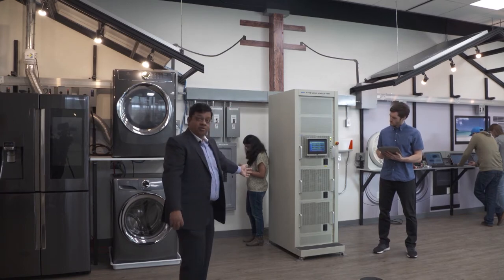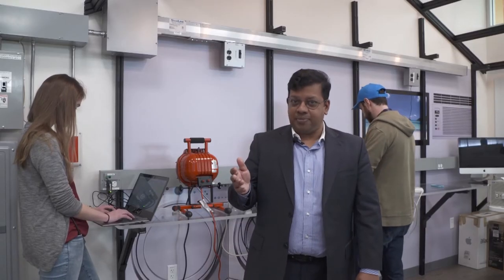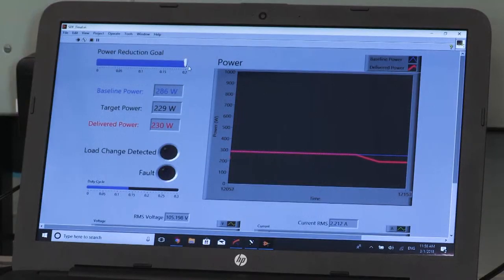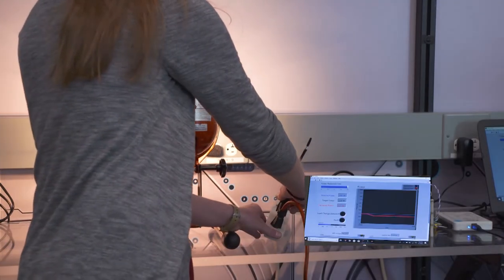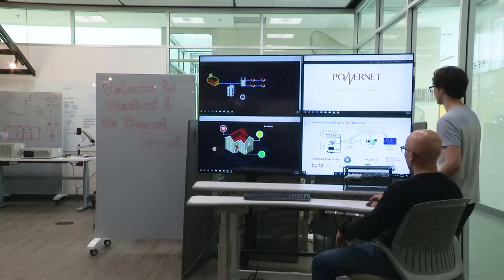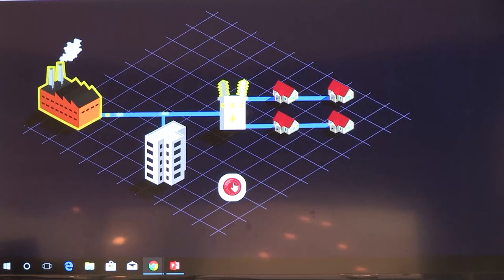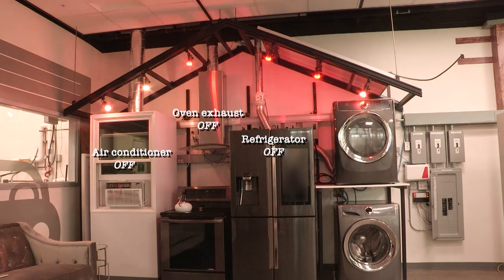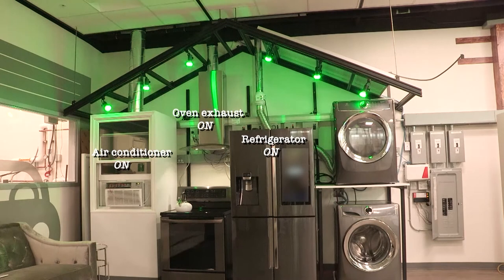Powernet research project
Powernet is developing integrated hardware and software to aggregate and control local energy resources, which will enable large supplies of solar and wind power. The research project is led by Stanford Prof. Ram Rajagopal.